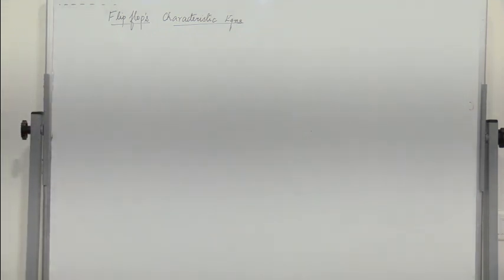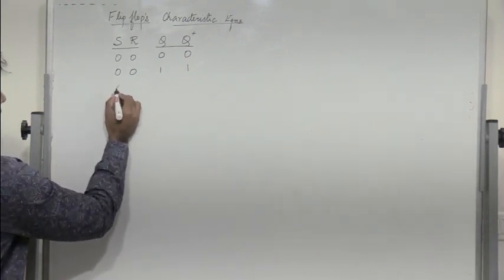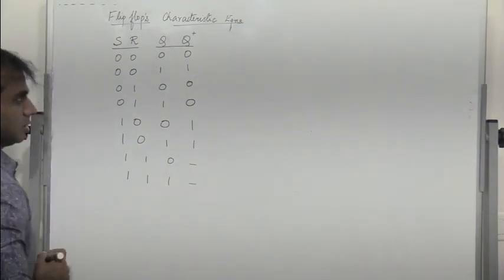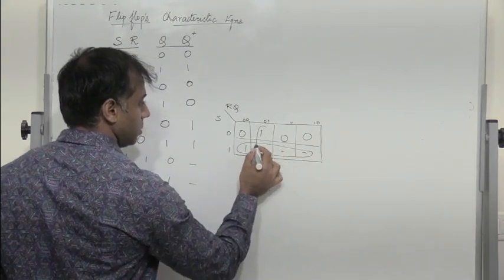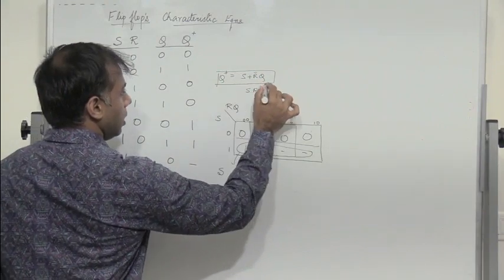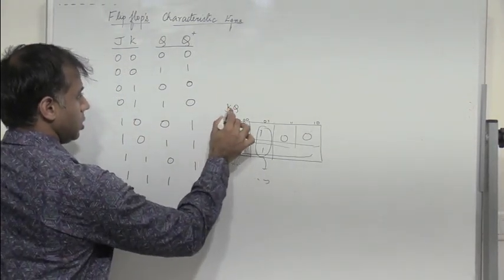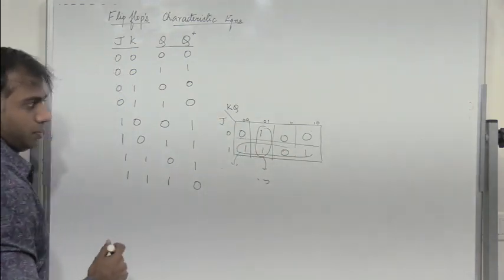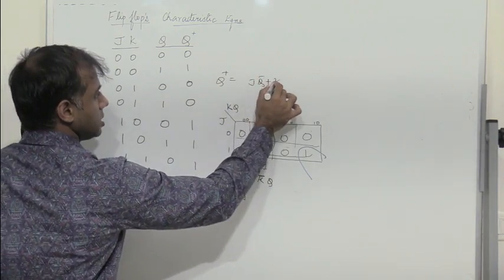Flip Flops - SR, JK, D, T - Characteristic Equations | Digital Electronics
Flip Flops -  SR, JK, D, T - Characteristic Equations